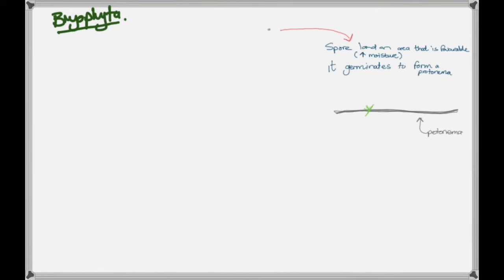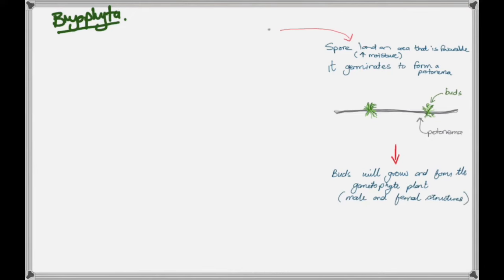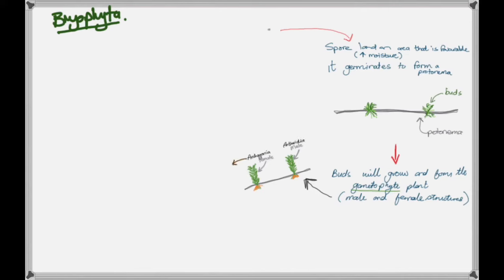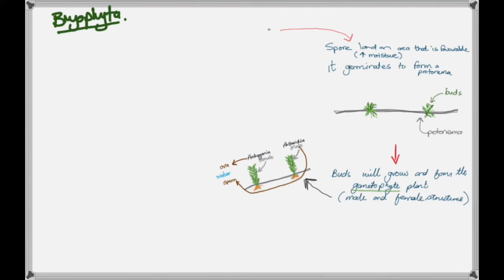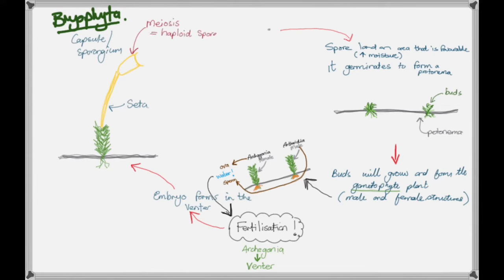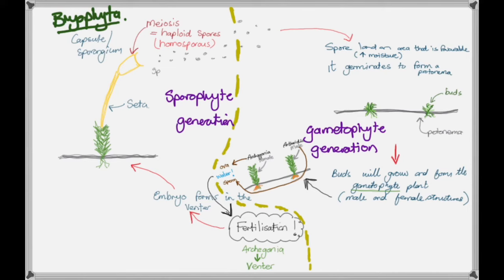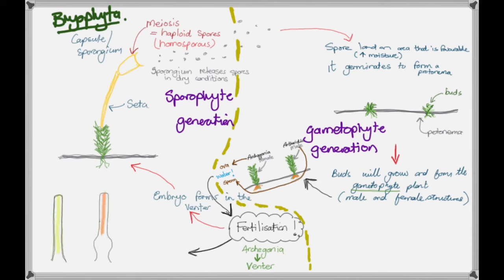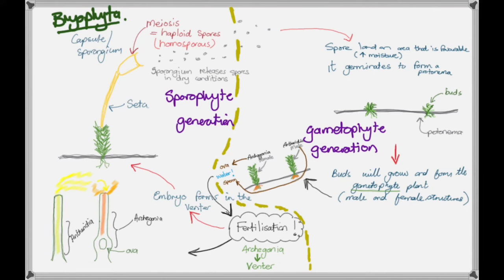1 Gr 11 - Life Sciences - Plant Diversity - Bryophytes